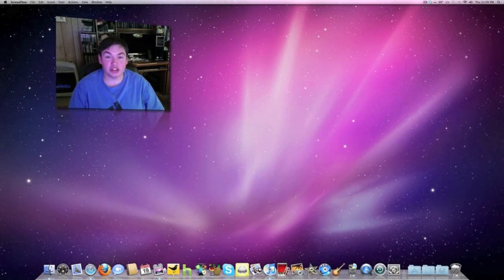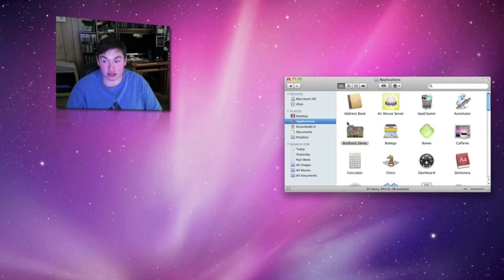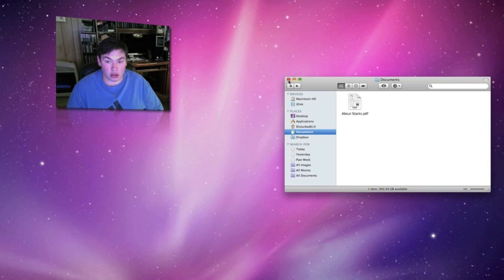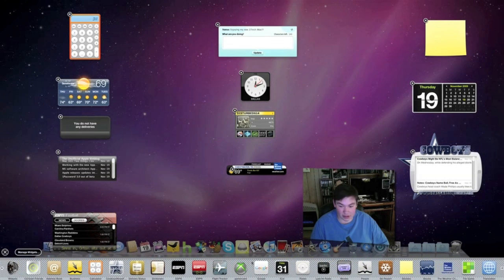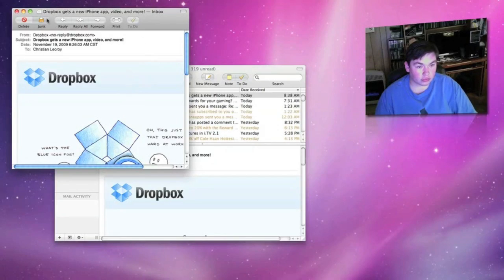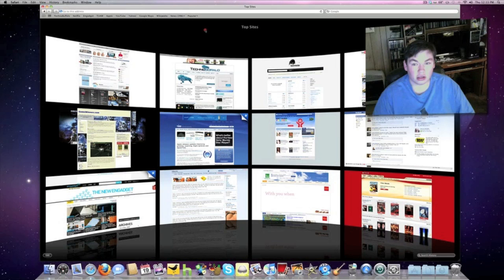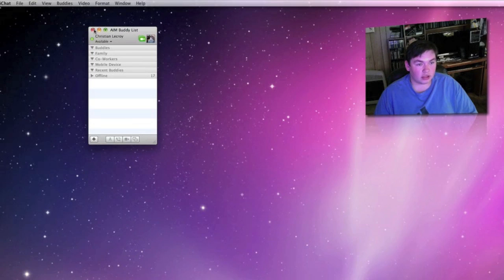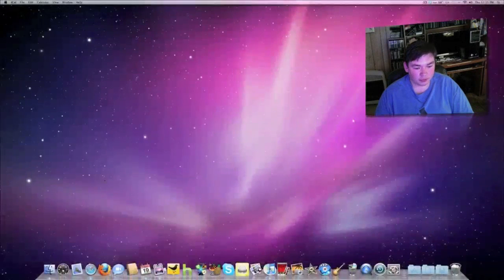Preinstalled Mac Apps Part 1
This is a brief description of the applications that come preinstalled on Mac OSX.